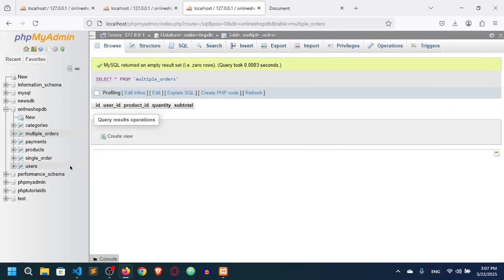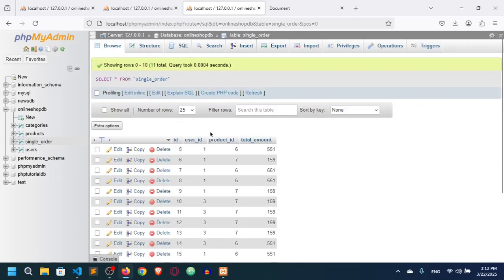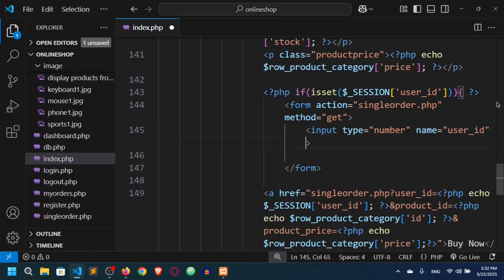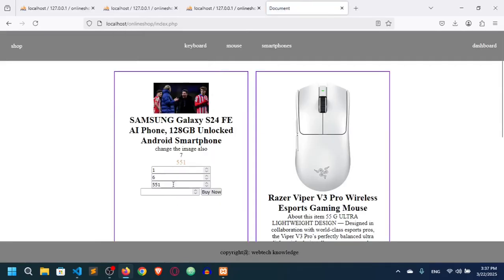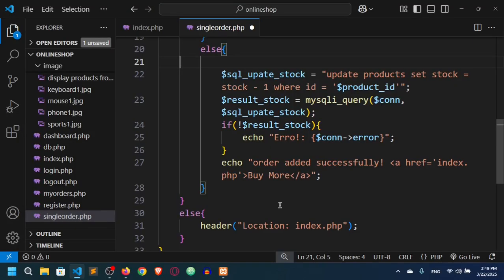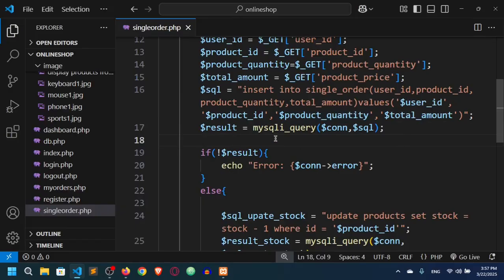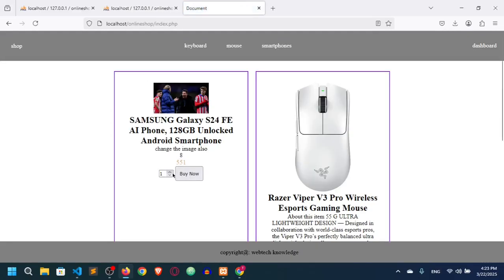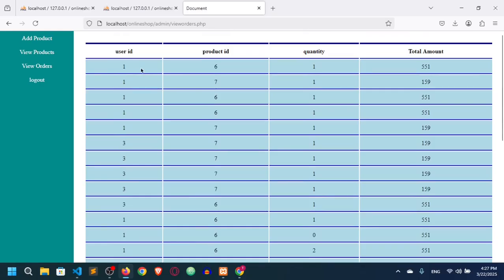#23 How to Add Product to Order Table in PHP | Online Shopping System Tutorial in PHP For Beginners